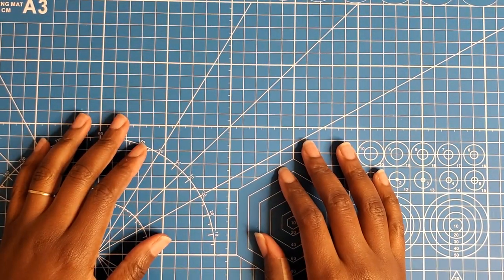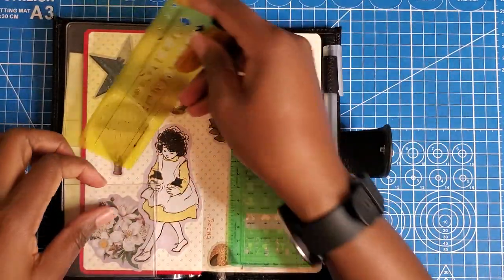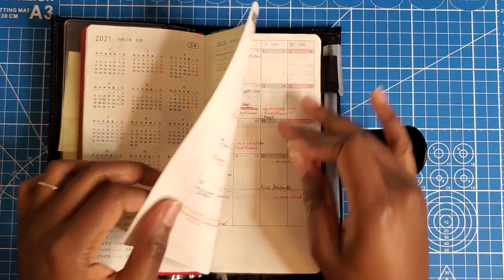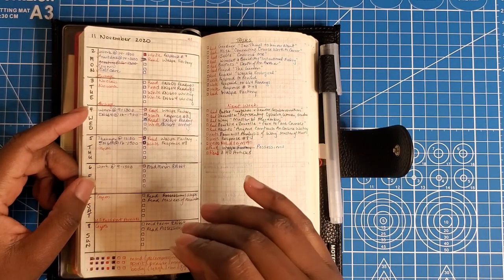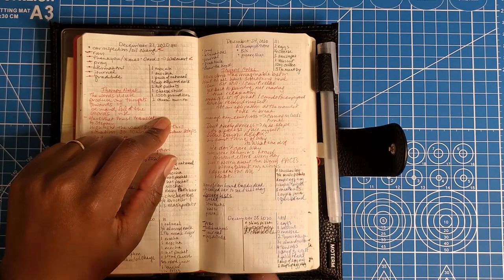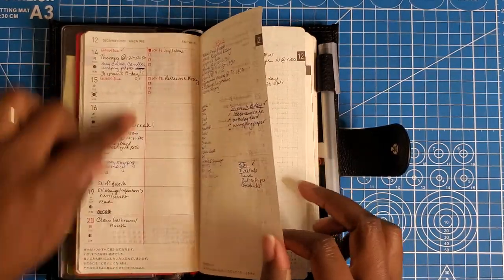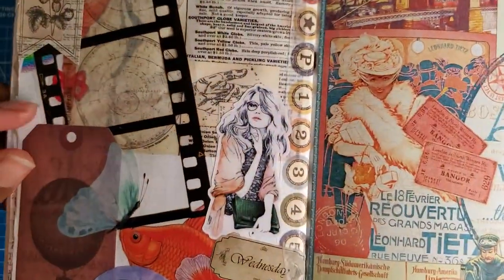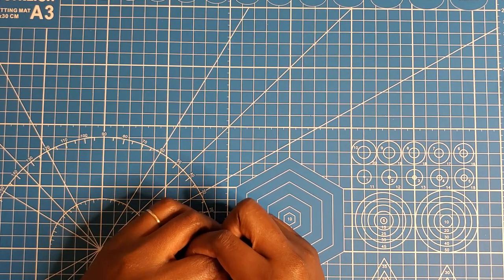2021 Planner Line-Up: Hobonichi Weeks | Hobonichi A6 | B6 Stalogy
Hi! Welcome to my first planner video! I hope you enjoy!